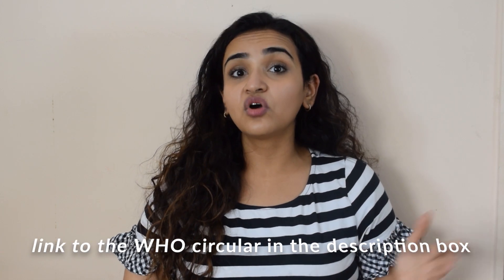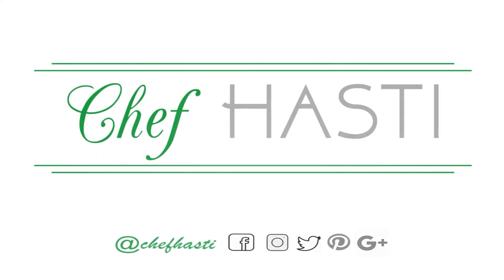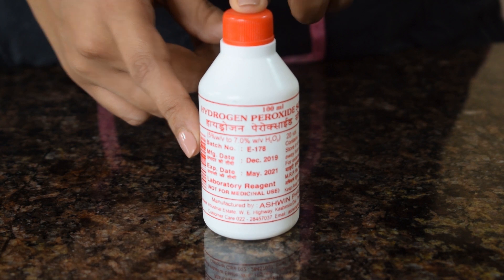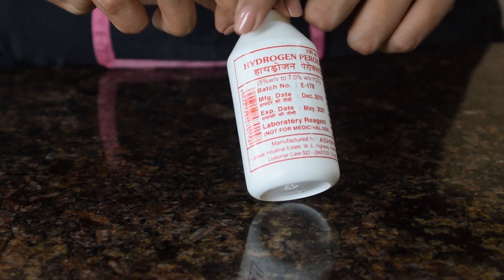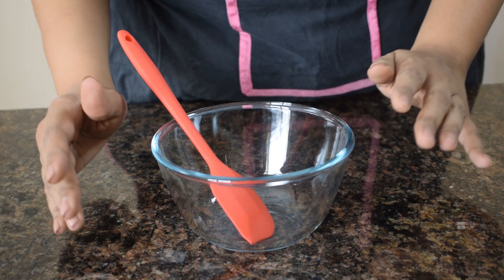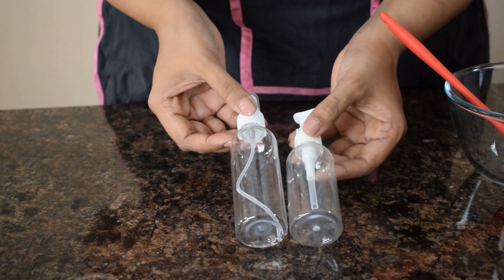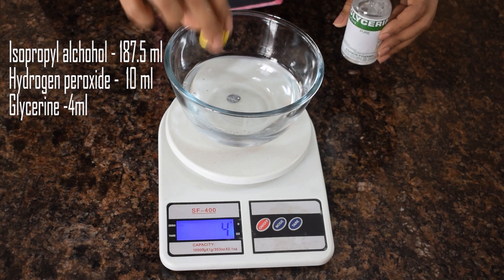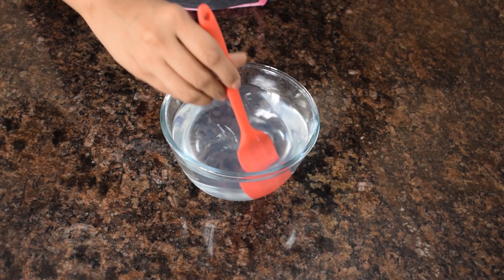DIY Home Made Hand Sanitizer Gel & Spray| How to Make Hand Sanitizer- WHO Recommended Formula-[2020]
In this video Im sharing the recipe of home made DIY hand sanitizer. It is made as per formula recommended by WHO.

* I am NOT a registered pharmacist or doctor. If available please use commercial hand sanitizer. *

Wash your hands with soap and water for 20 secs whenever possible. Use hand sanitizer only when clean water is not available.

INGREDIENTS

*You can also use injection to measure these ingredients if u dont have measuring scale.

For Spray -
Distilled / boiled water - 250 ml
Rubbing alchohol - 187.5 ml
Hydrogen peroxide 5% solution - 10 ml
Glycerine - 4 ml

For Gel -
Rubbing alchohol - 94ml
Hydrogen peroxide 5% solution - 5 ml
Glycerine - 2 ml
Aloe vera gel - 150 ml

To learn how to make Delicious EGGFREE Brownies, Home Baked Bread , and more from me, check out details of my online courses in the following the